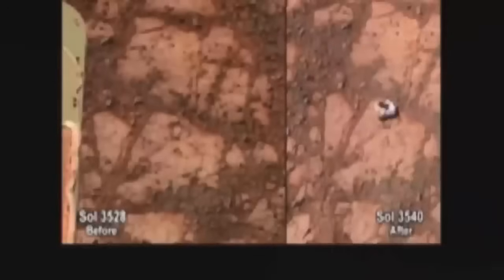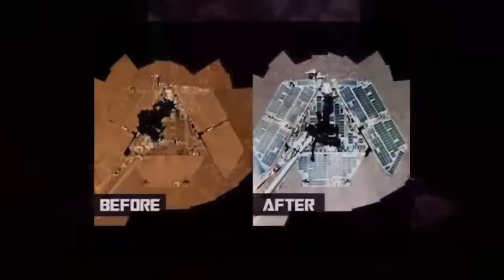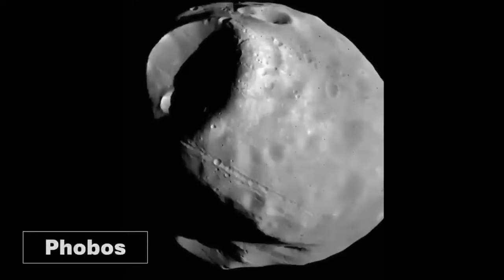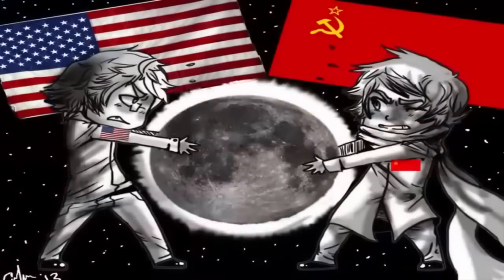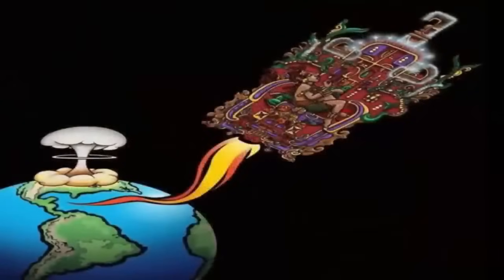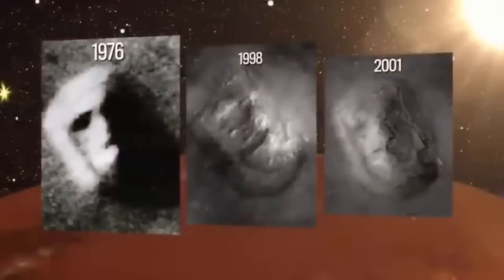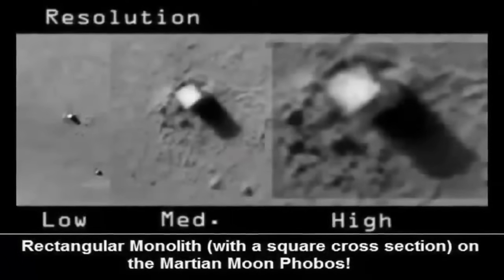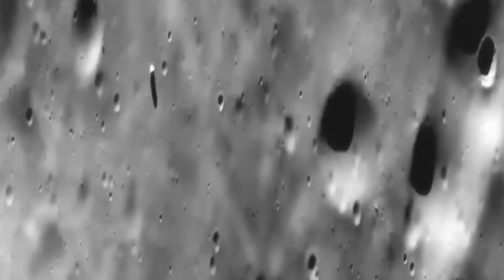Something Is Throwing Rocks At The Mars Rover?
Bitcoin: 3CH8tZUFW1dk9gtL6ssDgsshhEfRDuZ4nz